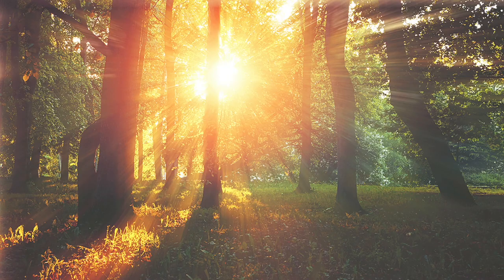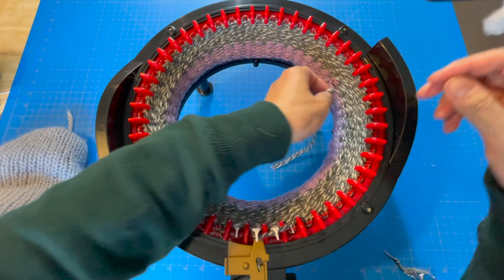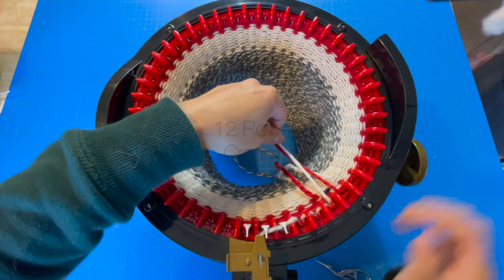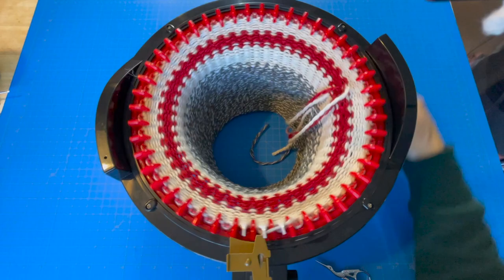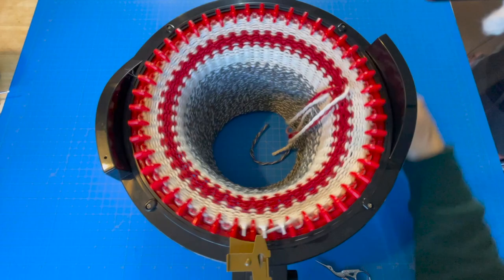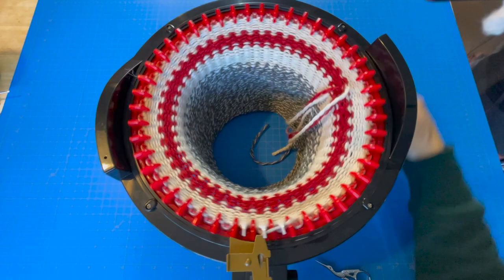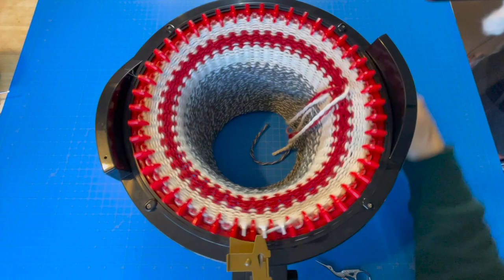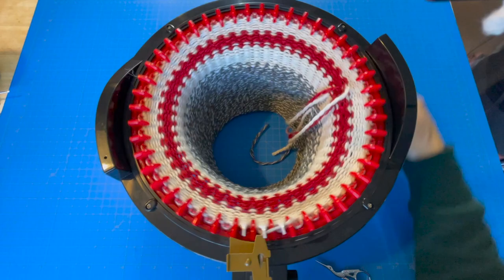ADDI EXPRESS KNITTING MACHINE How to Knit a Pom Pom Sock Hat on a Addi King Knitting Machine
Enjoy this Addi Express King size tutorial on how to knit a stylish Muskoka sock beanie Pom Pom hat for the fall or winter.  It’s the perfect knitted gift or knit item to sell.  It works up quickly and is a fast and easy project for Christmas presents or simply make Pom Pom hats for your whole family. You’ll learn step by step the knitting machine hat steps

Addi Express King Size Knitting Machine
Boye Ergonomic crochet handle
Boye Hook Set
Stork Scissors
Baby Alpaca Yarn (4 weight)

▼MORE HELPFUL INFO▼

🤓 📞 SCHEDULE A FREE CALL WITH KAREN
Talk to Karen in-person about your handmade or crochet business

▼MORE HELPFUL INFO▼

CONNECT BY MAIL:
Karen Miguel
c/o Canada Bliss
Milton ON
L9T 0L8

What I used to shoot:
Camera: iPhone
Lighting: Natural window light plus light box, on left side and
In front,